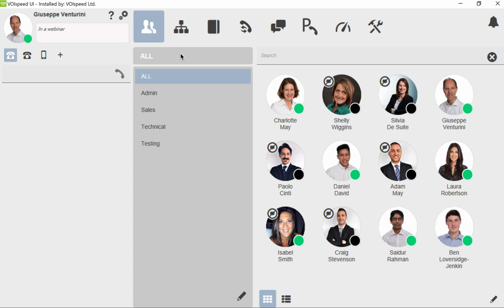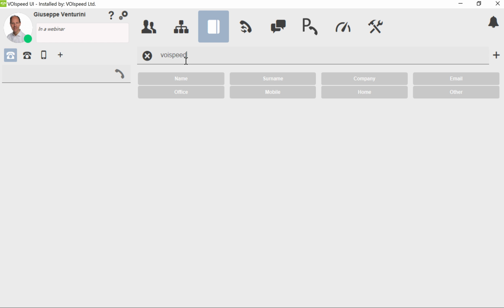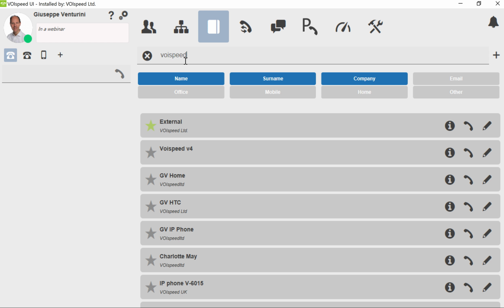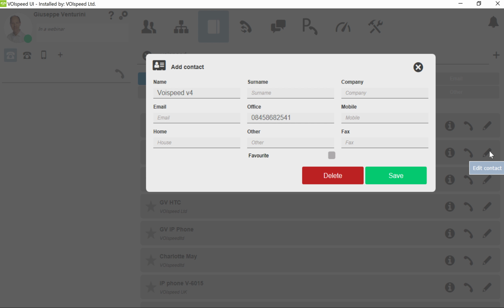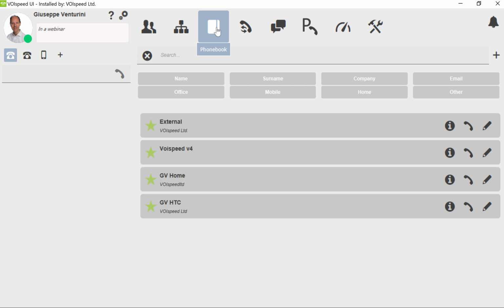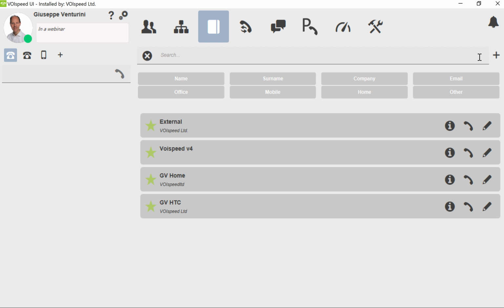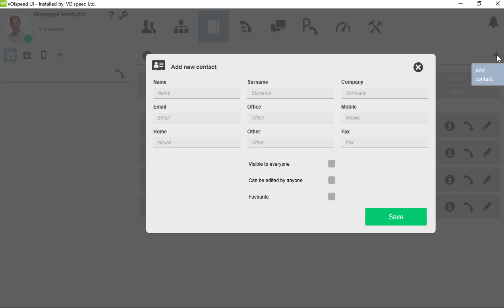How to use the Phonebook